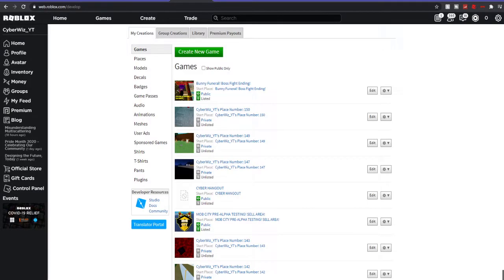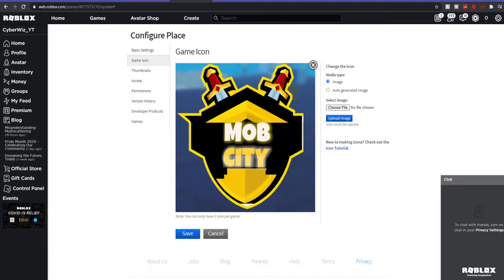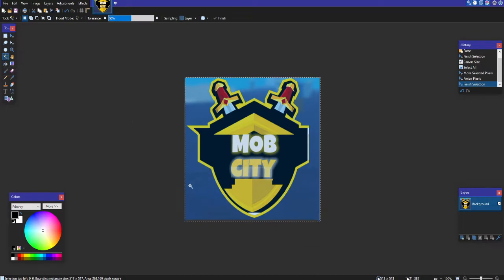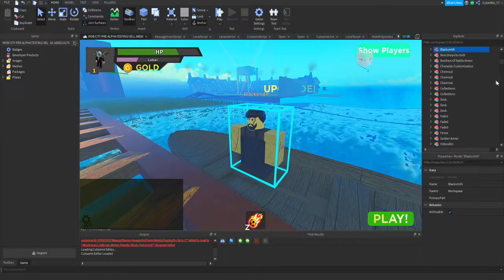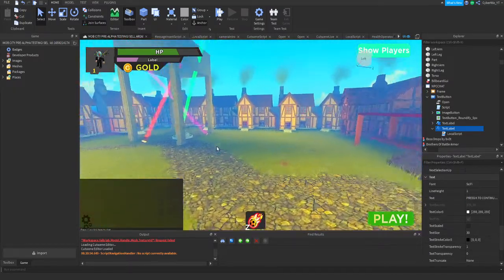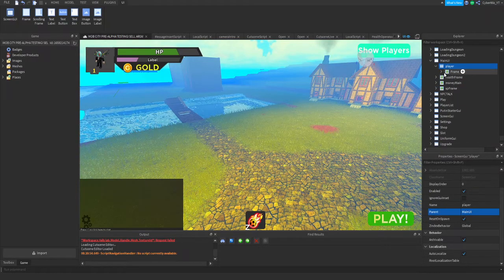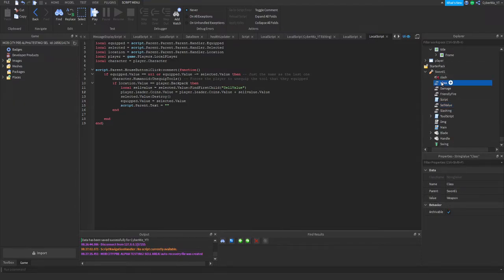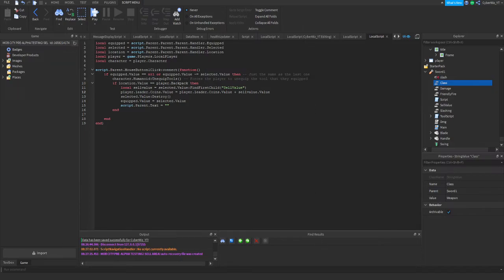How To Make A Dungeon Game Part 5! SELL AREA GAME INTRO AND DATASTORE!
DON'T CLICK THIS:DON'T CLICK THIS DEPRACATED WATCH NEWER VIDEOS FOR NEWER VERSIONS!